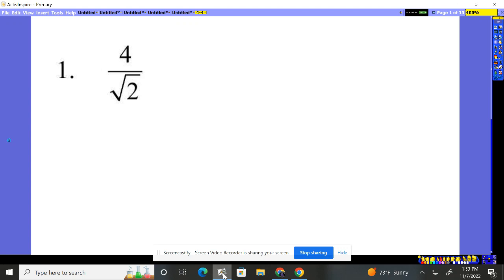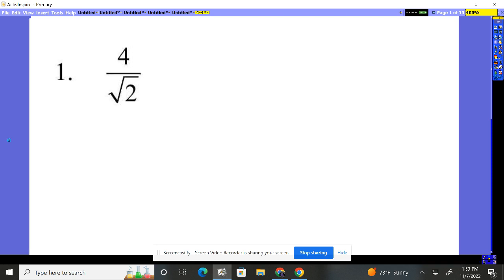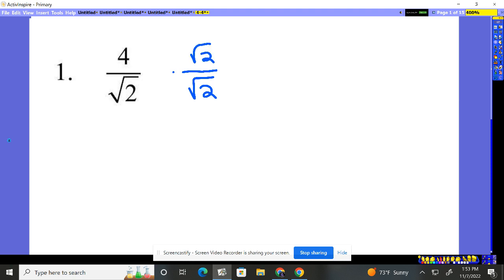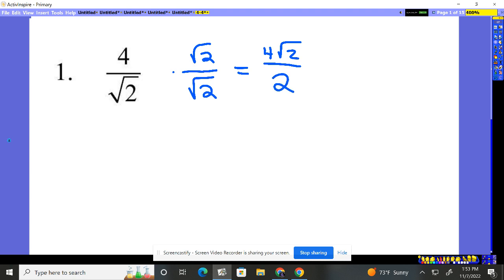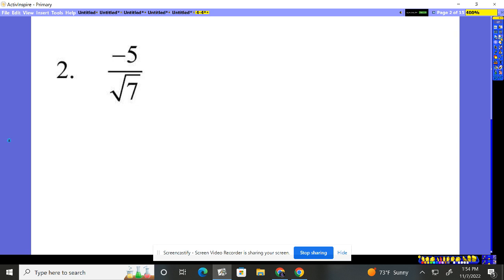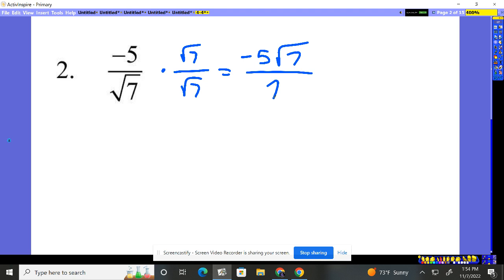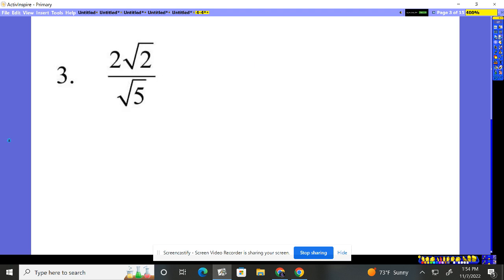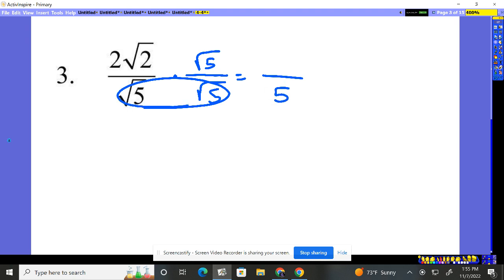Algebra 2 4-4 Radicals - Rationalizing the Denominator #1-3